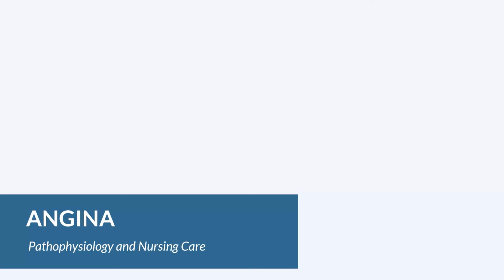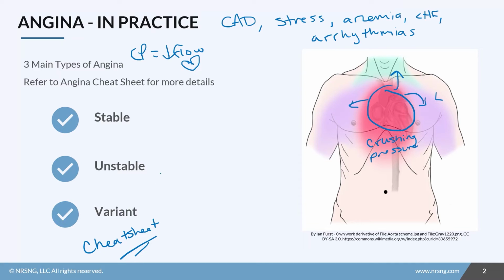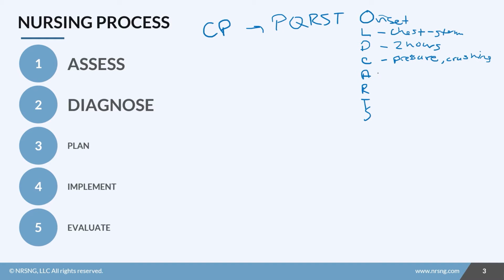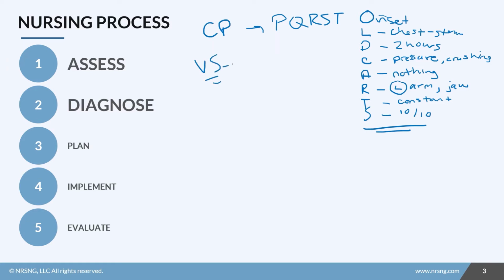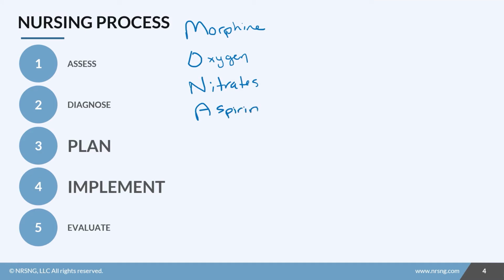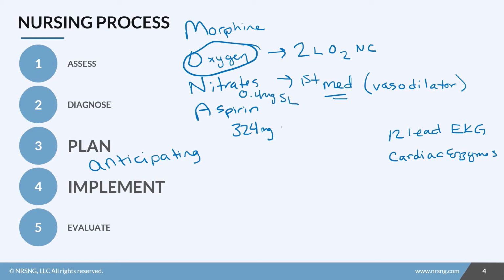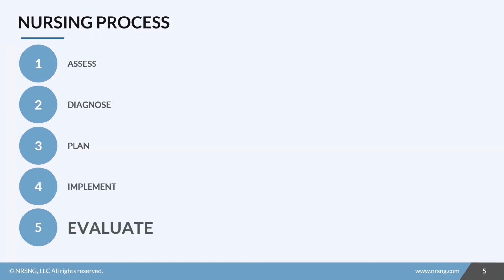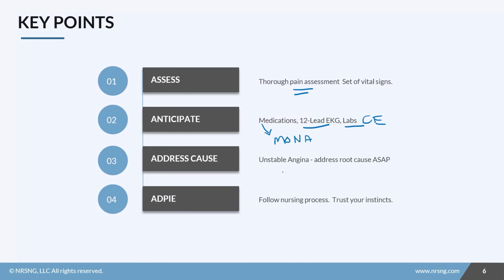Angina can be pretty scary for your patient, let's talk about how to best help them with it.